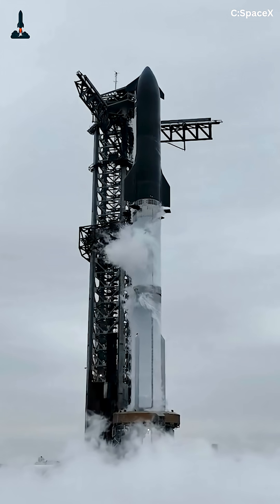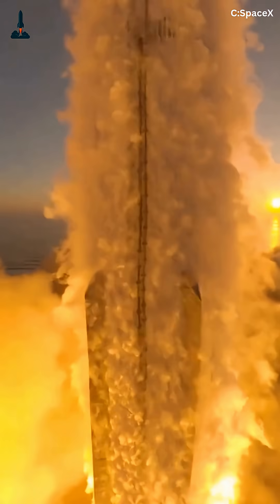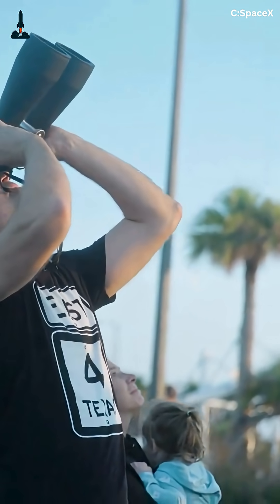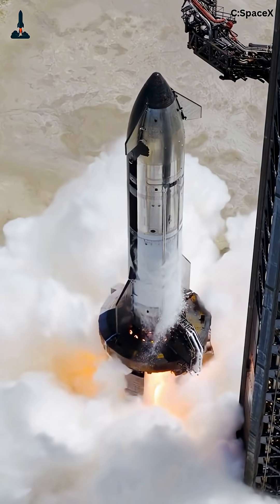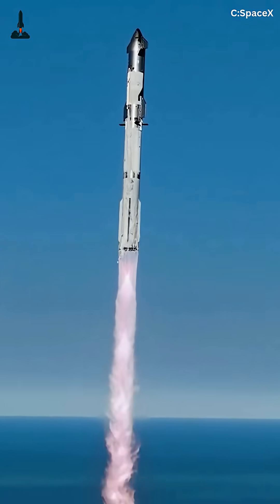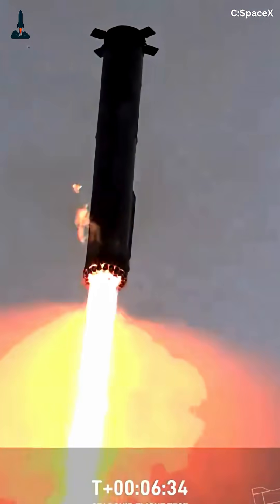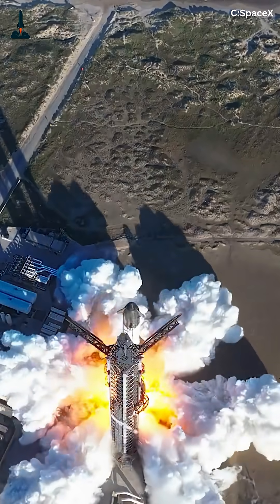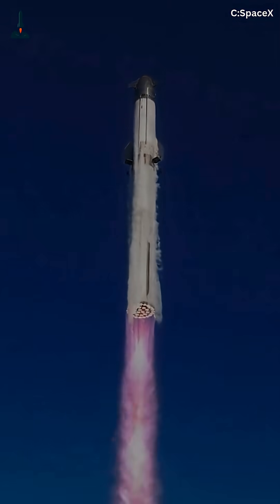SpaceX Just Dropped Flight 11 Secrets — Watch Before Launch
SpaceX’s Starship Flight 11 is almost here! 🚀 Scheduled for October 13, this launch promises daylight landings, upgraded Raptor engines, and improved heat shields. Watch as the Super Heavy booster and Starship upper stage attempt precision maneuvers that could mark a historic step in reusable rocketry. Don’t miss this front-row seat to history!